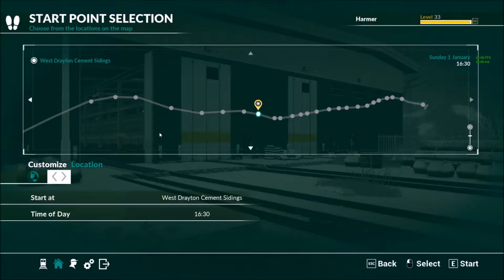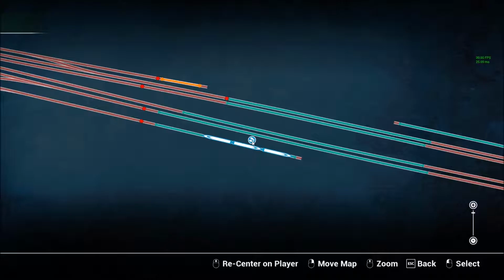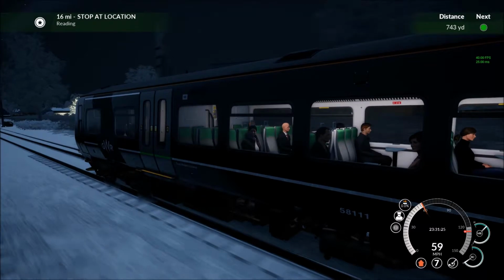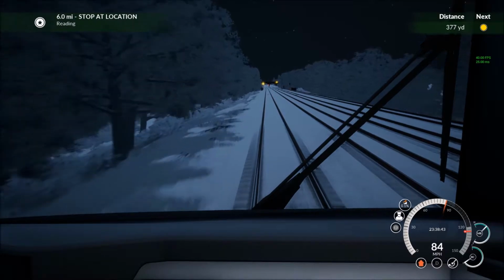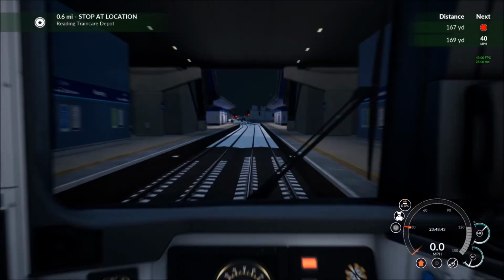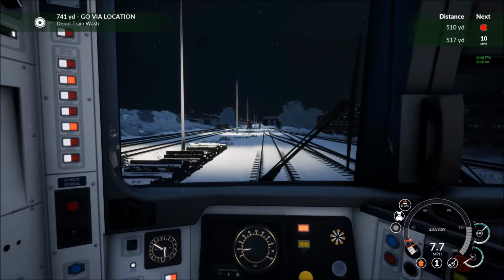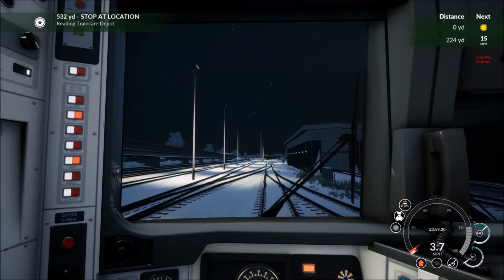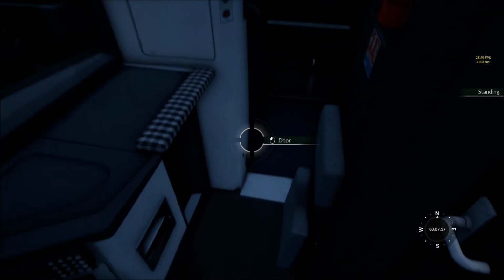Passengers get washed and put to bed at Reading.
Class 166 DMU timetabled service 5A98 from Slough to Reading.